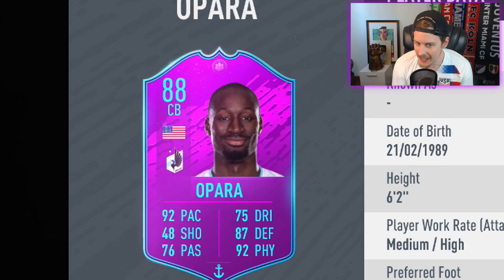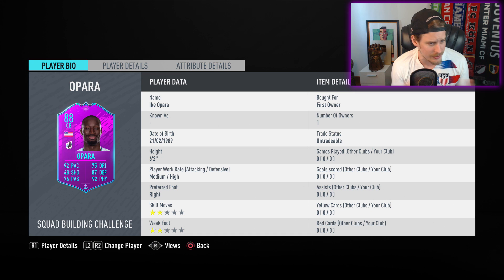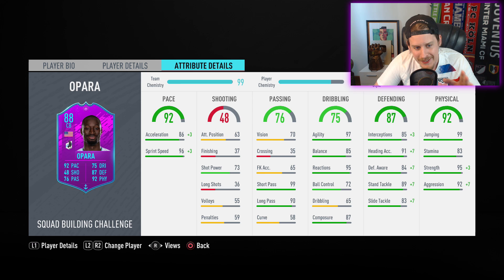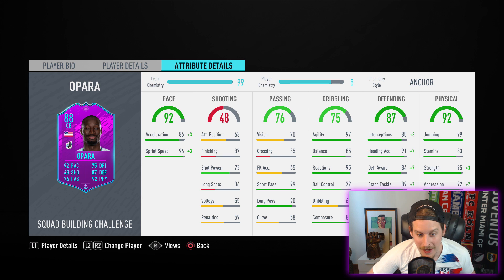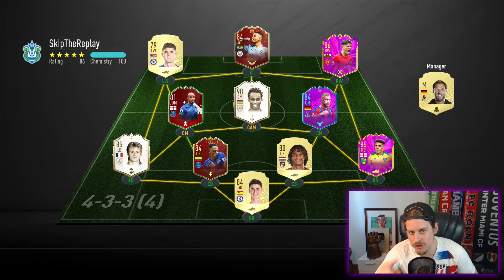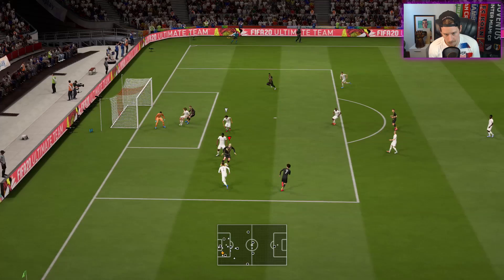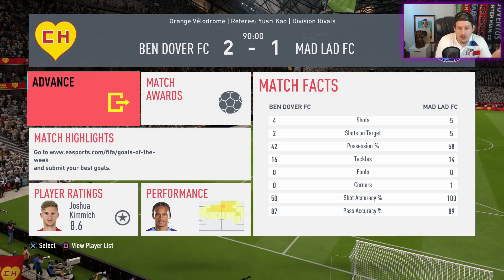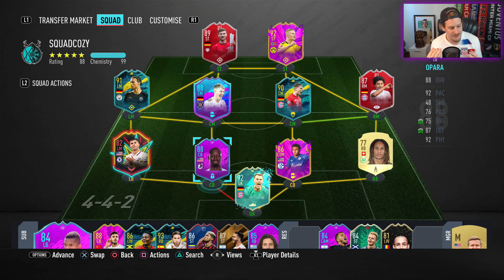THE BEST CB IN FIFA?! 88 END GAME OPARA PLAYER REVIEW! FIFA 20 Ultimate Team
FIFA 20 88 MLS LEAGUE REFRESH OPARA PLAYER REVIEW